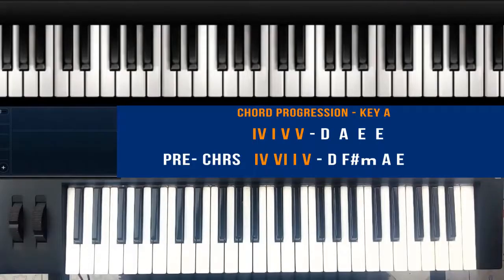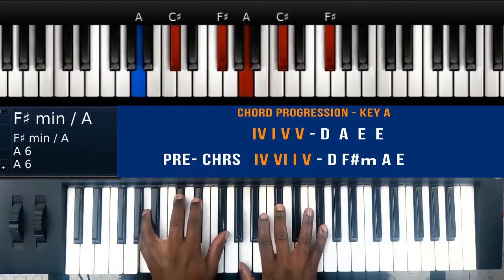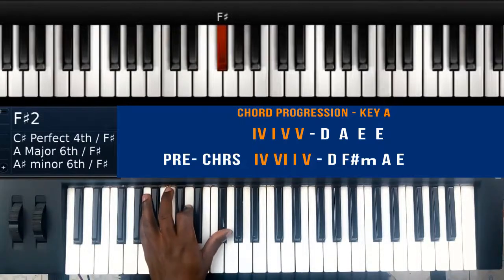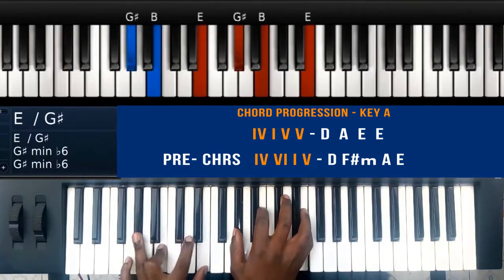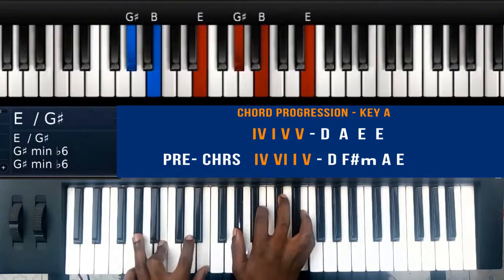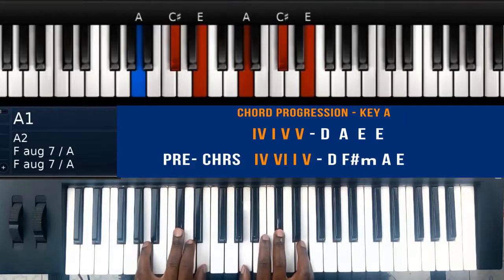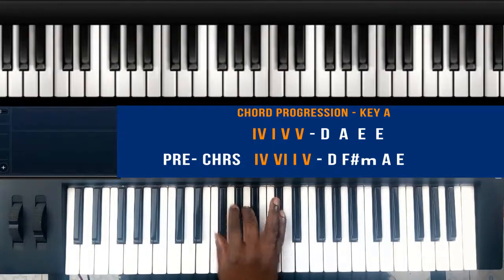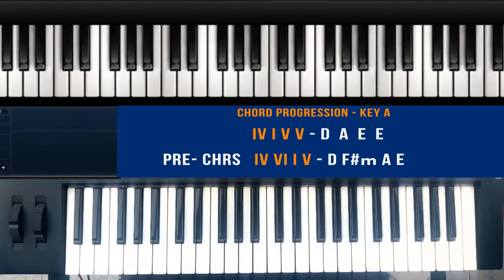Slowly - Meddy ( How to play Slowly on Piano/Keyboard Lesson/Tutorial )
Here's a tutorial on how to play Meddy slowly on piano/Keyboard